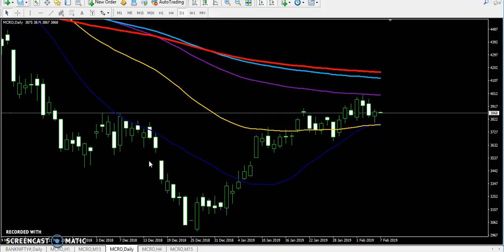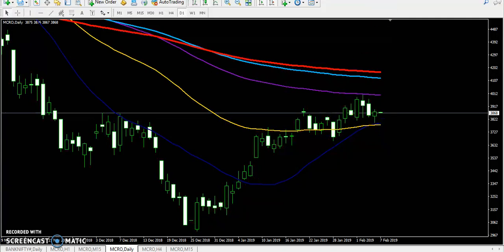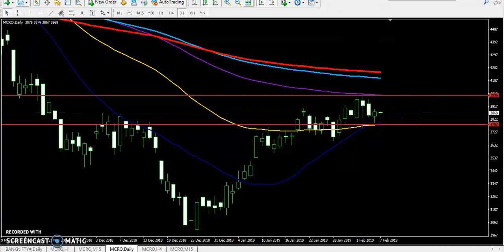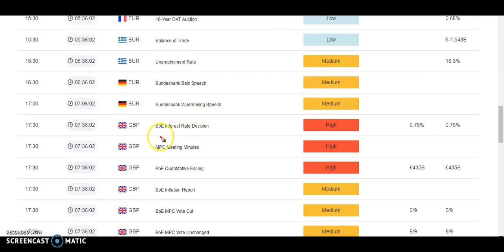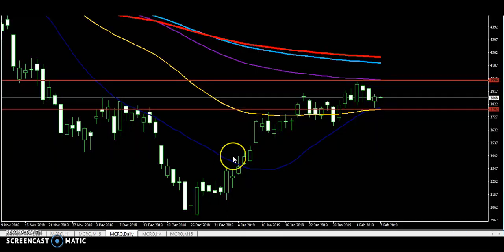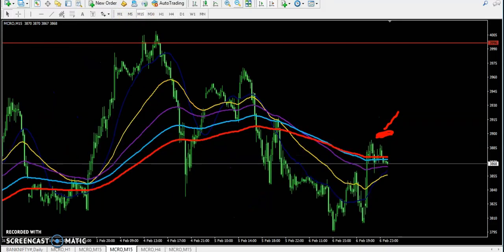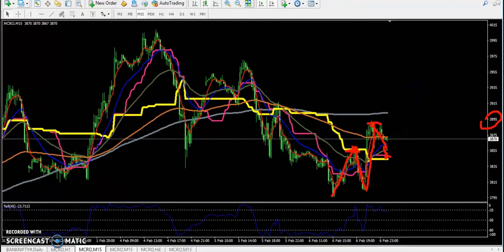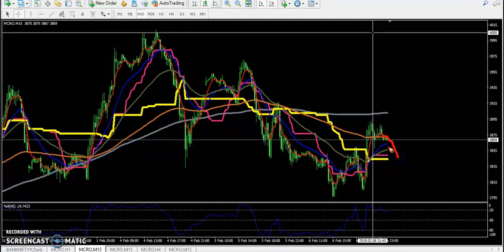Today MCX Crude Oil Market Research 07.02.2019 (English)